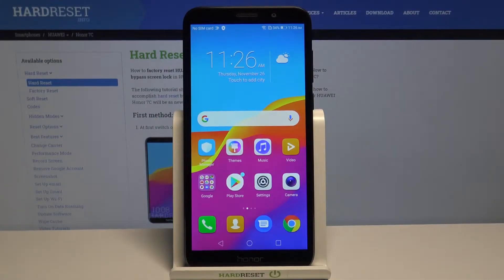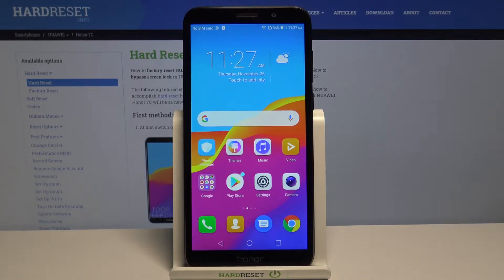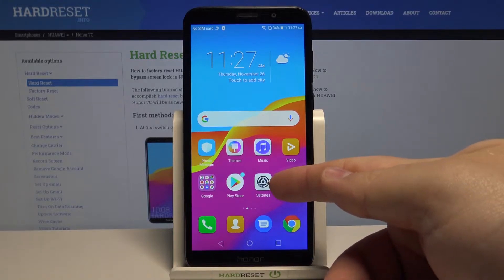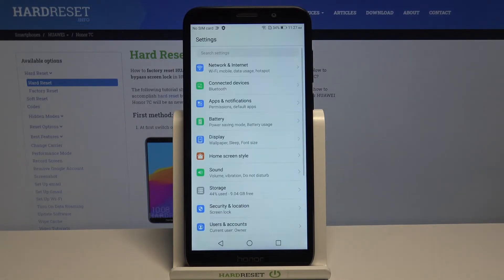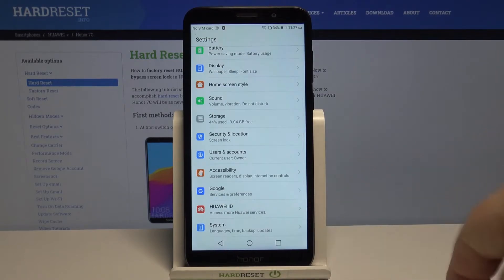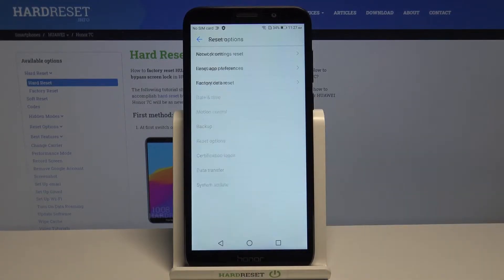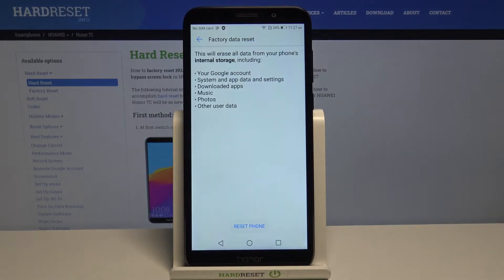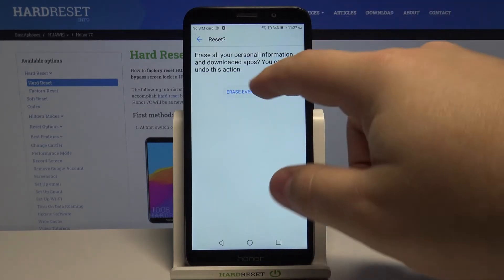HUAWEI Honor 7C Hard Reset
Are you experiencing problems with your HUAWEI Honor 7C device opening a specific type of file using the wrong application? Do you wish to customize how apps are opened? Included are detailed instructions on how to easily change the default apps for certain functions on your HUAWEI Honor 7C device through the applications settings panel.

How to reset all app preferences in HUAWEI Honor 7C? How to Personalize Apps in HUAWEI Honor 7C? How to Customize Apps Preferences in HUAWEI Honor 7C? How to Choose Apps Preferences in HUAWEI Honor 7C?